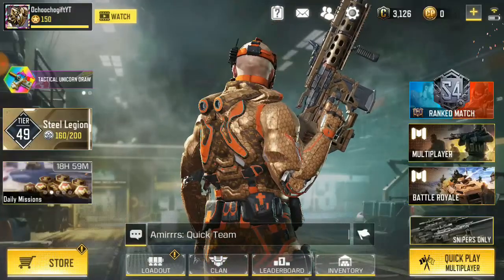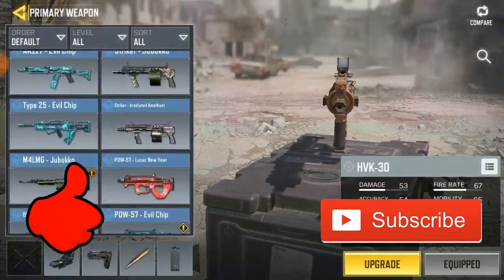COD Mobile HVK-30 Gameplay | Unlock the New HVK-30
cod mobile gun game team fight,cod mobile gun game team fight gameplay,cod mobile gun game,cod mobile gameplay gungame,cod mobile gun game guns